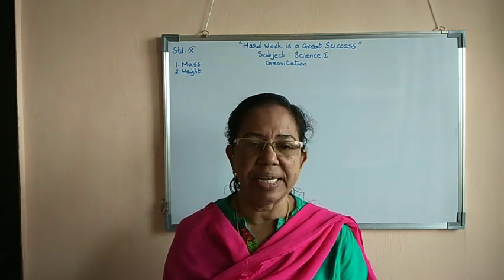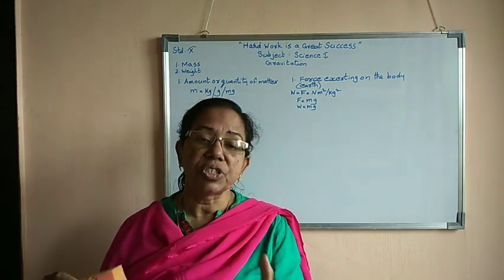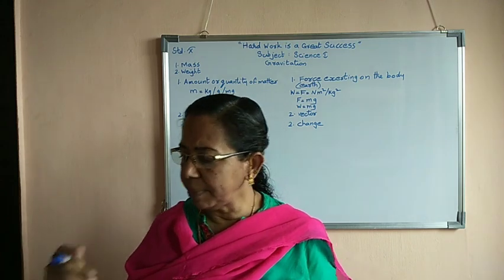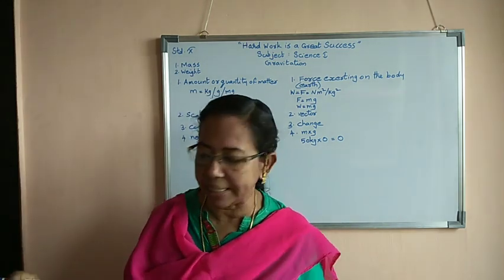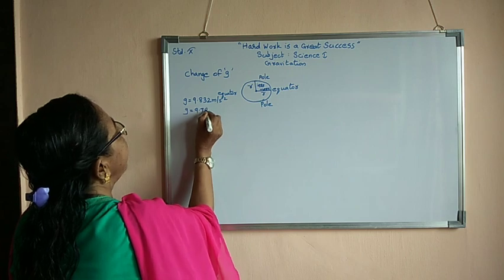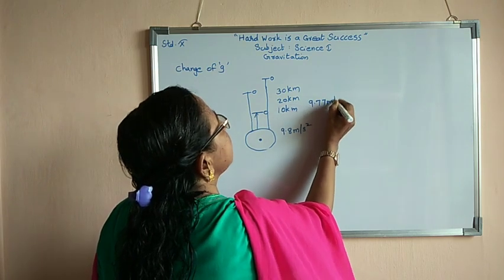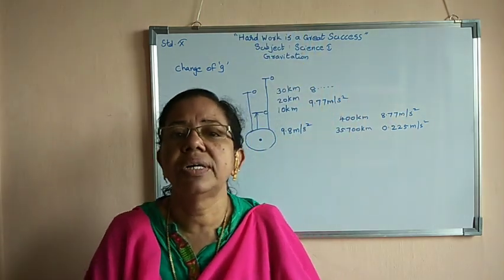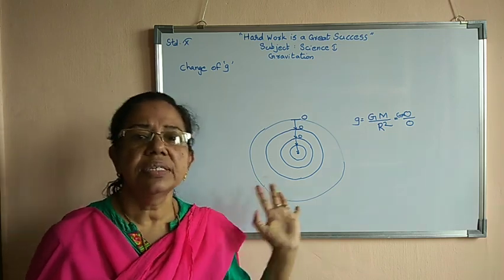Science I Chapter 1Gravitation ( video 4)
Mass Weight Variation in the value of  'g'